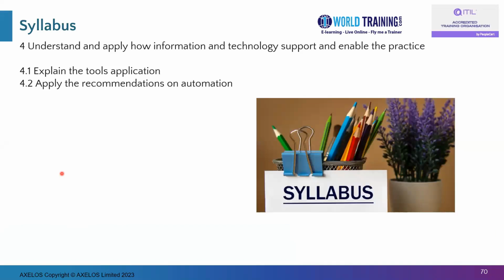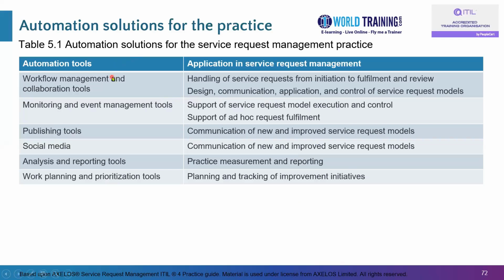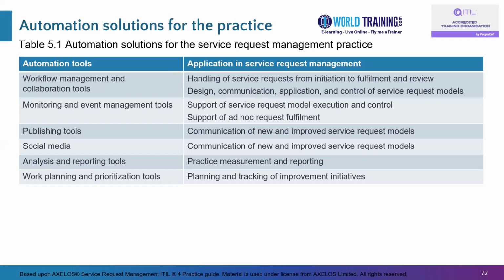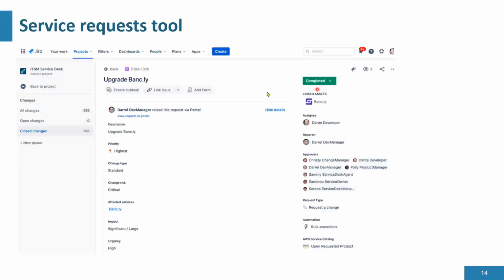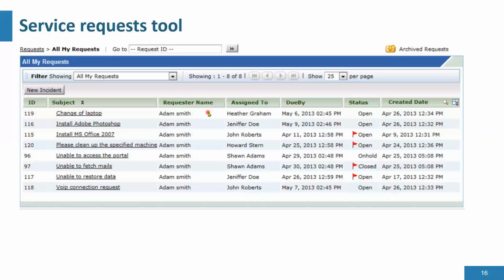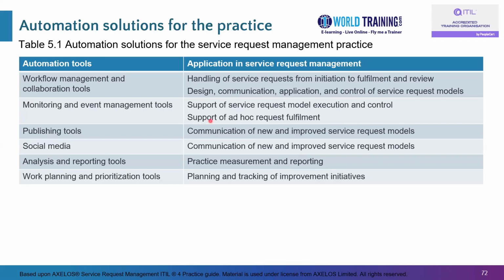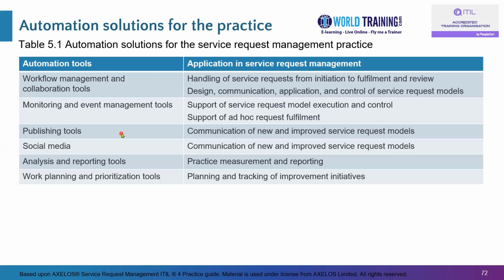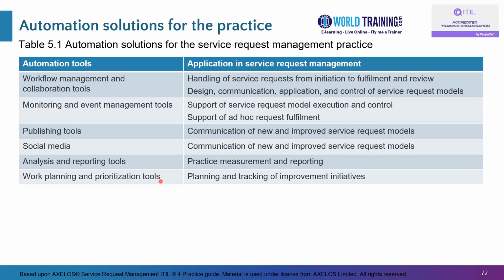Information and technology |ITIL®4 Service Request Management |AXELOS| PeopleCert|1WorldTraining.com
To enroll in full version of ITIL®4 Practitioner: Service Request Management Course or Take your PeopleCert Axelos Exam, please

The ITIL 4 Practitioner: Service Request Management practice module is for IT professionals who want to support the agreed quality of service by handling all predefined, user-initiated service requests in an effective and user-friendly manner.

The individuals can demonstrate their understanding and application of the concepts covered in the ITIL 4 Service Request Management practice at both strategic and operational levels maximizing value from this practice area.

This module provides an understanding and application of the key concepts, principles, values and challenges of the Service Request Management practice.

ITIL 4 Practitioner: Service Request Management enables professionals to efficiently

Establish clear and structured patterns and methods of working
Reduce costs associated with request handling and fulfillment
Achieve realistic fulfillment expectations and higher resulting levels of user satisfaction
Fulfill SLAs with service consumers
Improve standing or reputation with the service consumer due to higher service quality and clear user expectations
Measure, assess, and develop the Incident Management practice capability in your organization by using the ITIL Maturity Model.

Example: Even if the ITIL® 4 Foundation certificate is expired, has a due renewal date (for instance 1st July 2023), the ITIL® 4 Foundation is still considered a valid prerequisite and will be extended to the renewal date of ITIL®4 Practitioner: Service Request Management, after successful acquisition of the latter.
Certification: On Passing Exam you become, ITIL®4 Practitioner: Service Request Management. View sample

Examination Format:
20 questions
Multiple choice
13 out of 20 marks required to pass (65%)
30 minutes
Closed book.